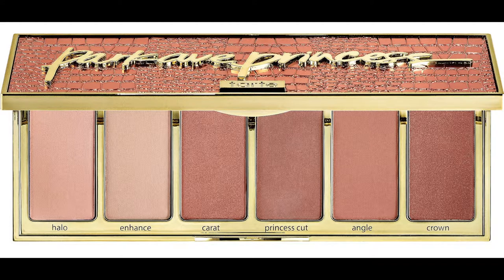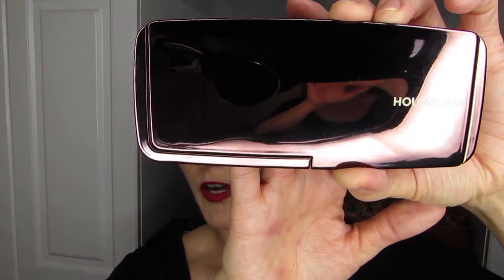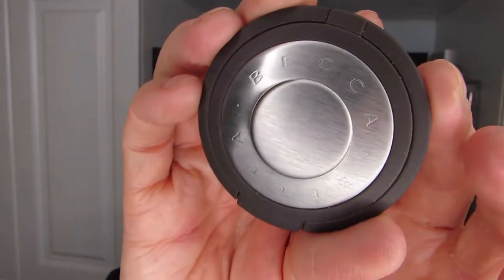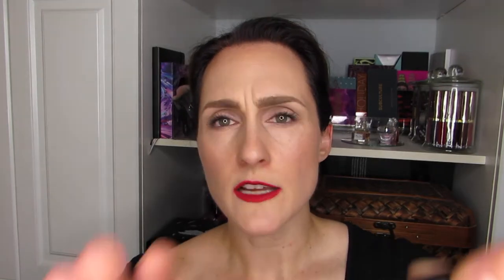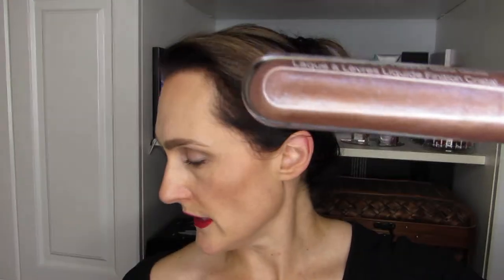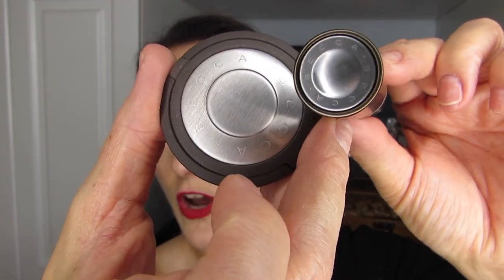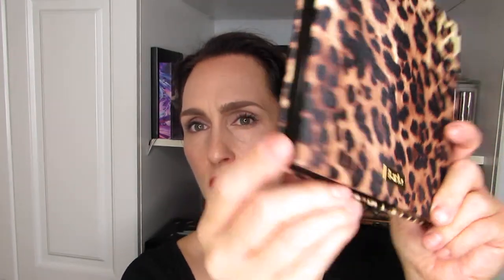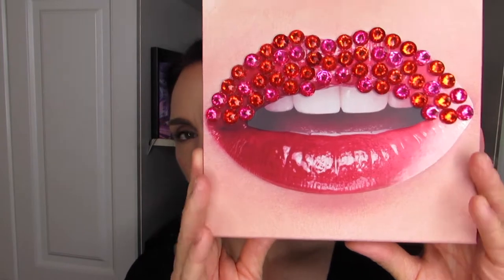Packaging Aesthetics — Brands That Get It Right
Thanks for joining me for another video.

There's some packaging that I love and other packaging...not so much. In May, I told you about brands that were missing the mark. In this video offers my two-cents' worth on palette I have in my collection.

Hélène

Makeup and Skin Care I’m Wearing:

Skin Care: Pixi Glow Tonic, OLE Truth Serum, REN Evercalm Day Cream, Skyn Icelandic Relief Cream, Dermalogica Eye Lift

Makeup:
Face: MUFE Step 1 Smoothing Primer, Becca Backlight Radiance Primer, MUFE Y335 & Y215, Boiing Industrial Concealer in #2, Physicians Formula Mineral Power in Translucent, Cover Girl Advanced Radiance 105, Physicians Formula Butter Bronzer, Cover FX Sunlight Highlighter, MUFE S-214 Blush, MUFE HD Finishing Powder, Maybelline Master Fix setting spray

Eyes:
High Brow, NYX Shadow Base #3, Sephora Beauty Amplifier powder primer
MUFE Artist #1: I-528 on lid and brow bone, S-556 in crease, outer lid and lower lash line
Mascara: Clinique Black Onyx
Liner: Marc Jacobs Blackquer on upper waterline, MUFE AQUA XL M-56 as a wing
Brows: Benefit Brow Primer, Benefit Precicely My Brow #3 and ABH Clear Brow Gel

Lips: MUFE M401 and Wet n’ Wild lip pencil in Berry Red

Winnipeg, Manitoba
Canada
R2H 0S0